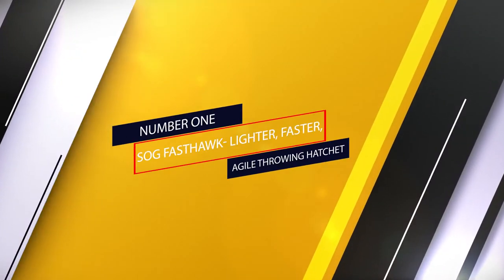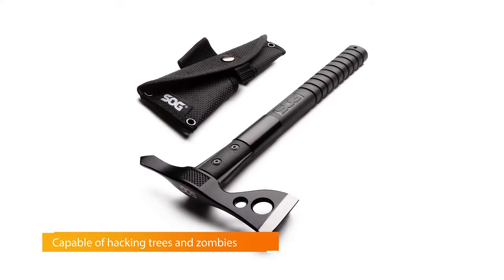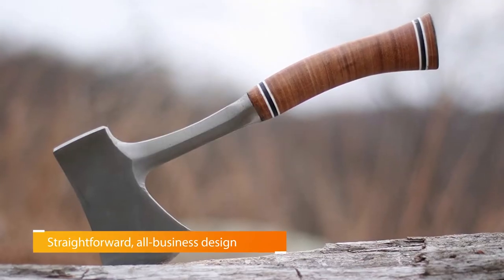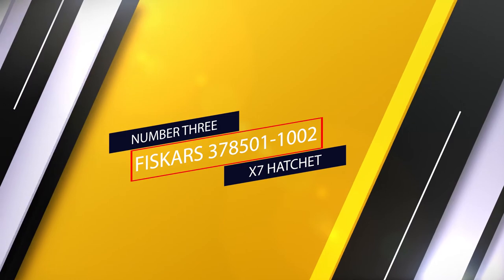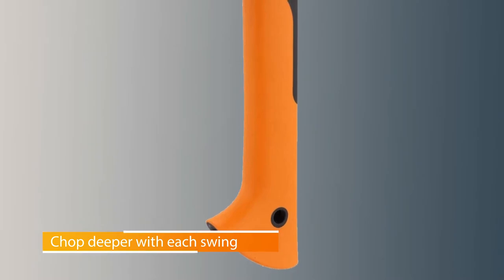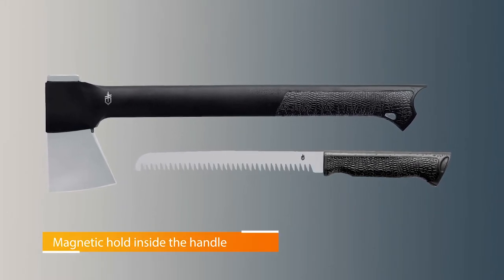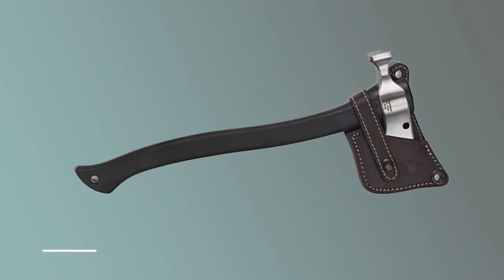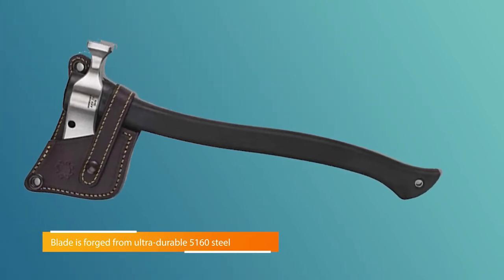Top 5 Best Backpacking Hatchet Review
best backpacking hatchet featured in this Video:

0.21NO. 1. SOG FastHawk- Lighter, Faster, Agile Throwing Hatchet
0.54NO. 2. Estwing Sportsman's Axe Camping Hatchet
1.34NO. 3. Fiskars 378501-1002 X7 Hatchet
2.13NO. 4. Gerber Gator 22-41420 Combo Axe
2.51NO. 5. Spyderco Genzow HatchetHawk

What is a backpacking hatchet?

A backpacking hatchet is a type of hatchet that has one job, the cutting, chopping, and splitting of wood. They are typically in the 12 inches to 14-inch range for the handles. They fit easily in a backpack and have a decent amount of force when using.

What is the best  backpacking hatchet?
We strive to review as many products as we can, read real-time reviews, and made our own ranking. We welcome all your comments.